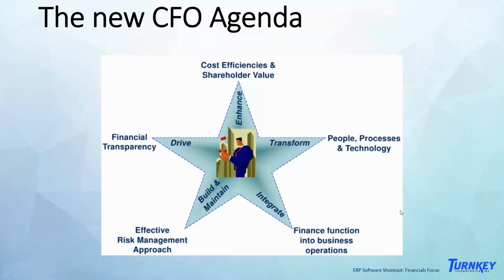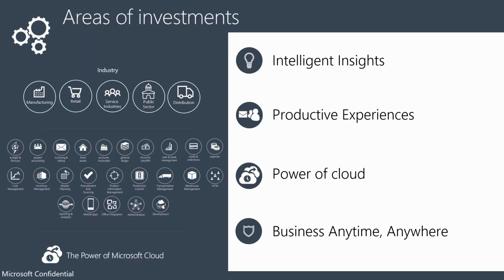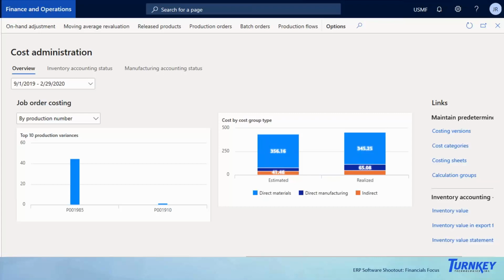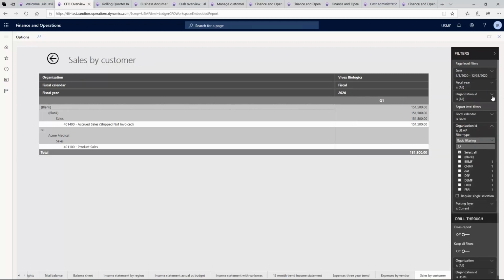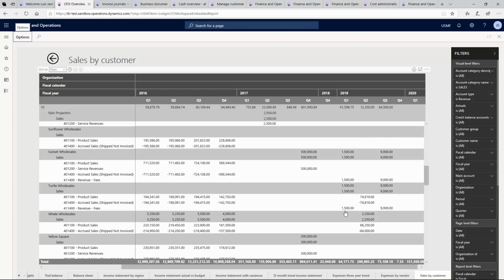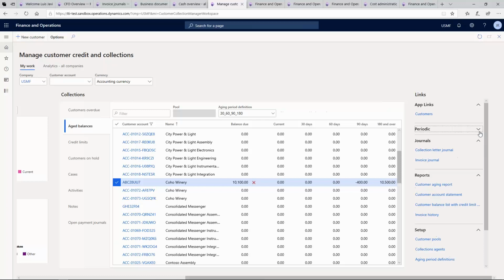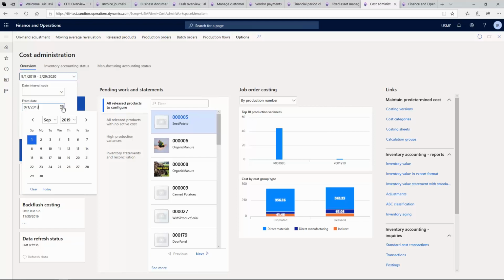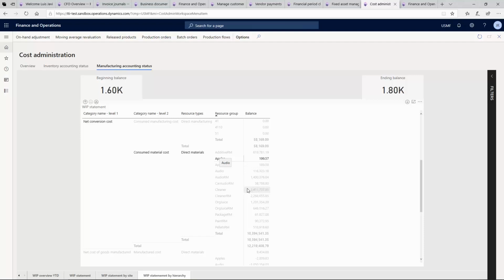ERP Software Shootout: Financials Focus (Microsoft Dynamics 365 Finance & Supply Chain)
Is your organization exploring its next financial/ERP solution? Learn how Microsoft Dynamics 365 Finance compares in the market in our ERP Software Shootout: Financials Focus webinar, recorded on March 5, 2020. Overview presented by Javier Ramirez with Turnkey Technologies.